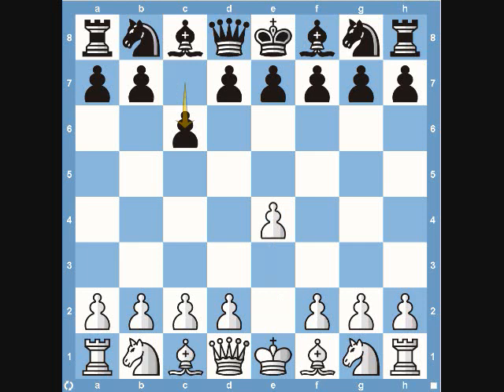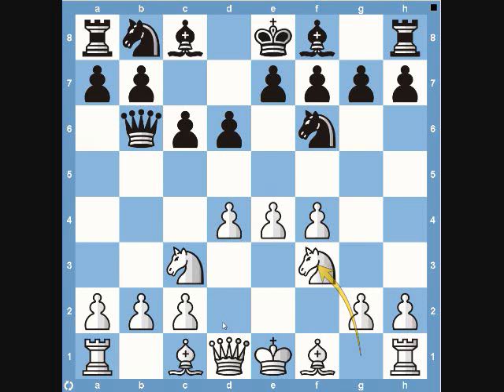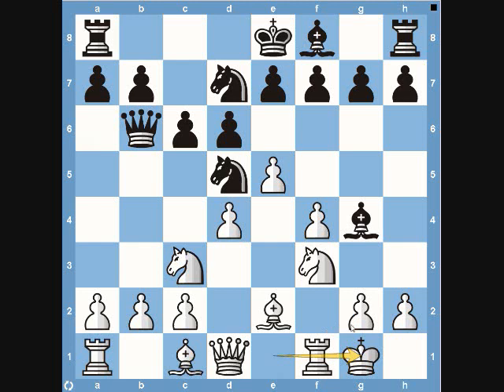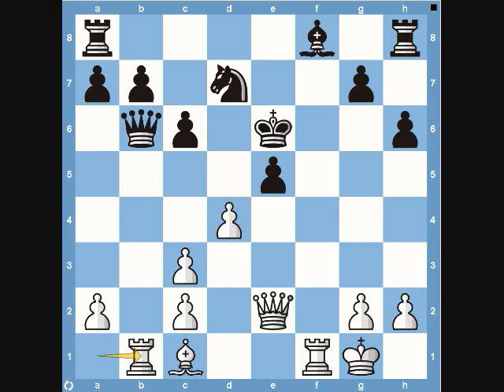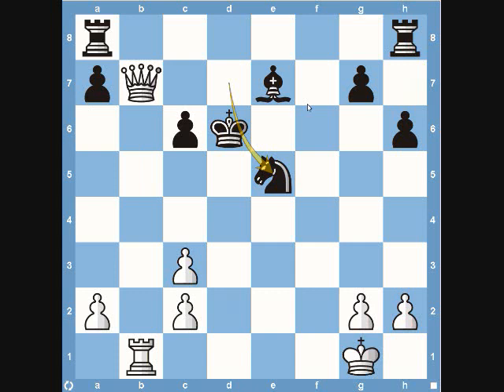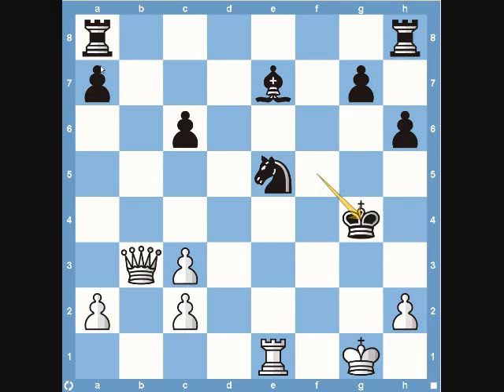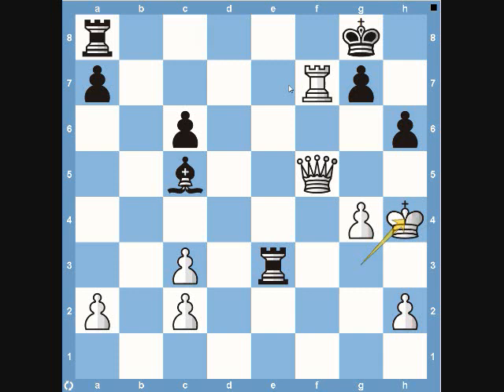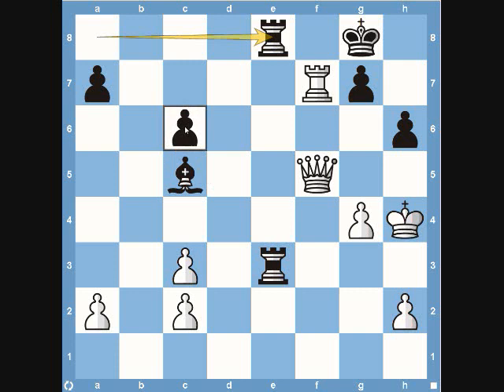Mikhail Tal vs Vladimir Simagin - Russian Championships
Tal is one of my favorite chess players because he is one of the most aggressive players that has ever played the game.  In this game, Tal sacrificed pieces over and over on one of the biggest stages in chess.

chess software used in this video can be found